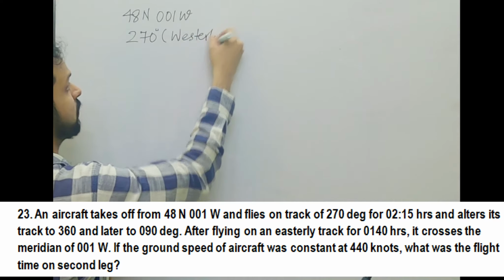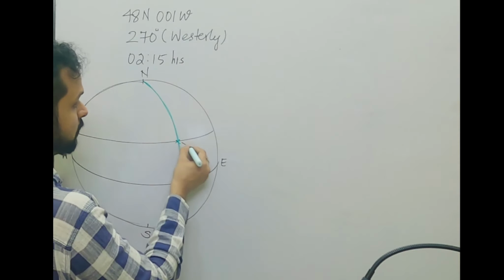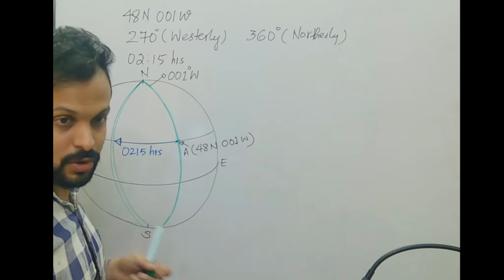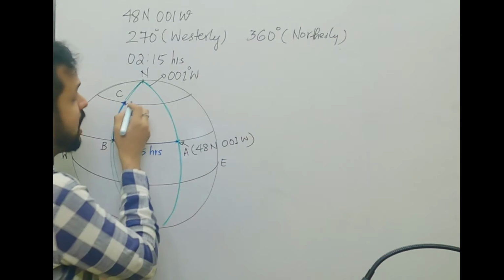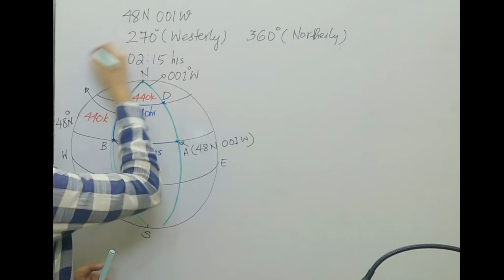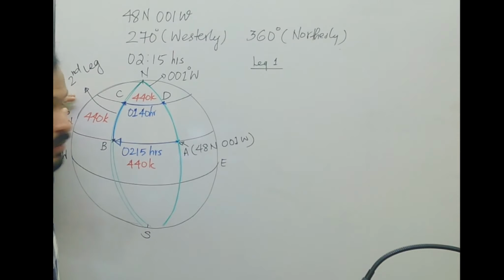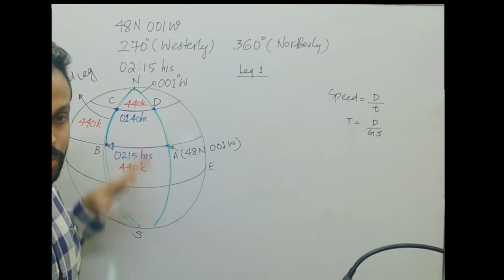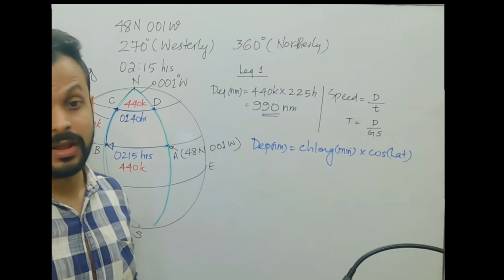LEG TIME (1 OF 2) II DEPARTURE II GENERAL NAVIGATION II CPL II ATPL